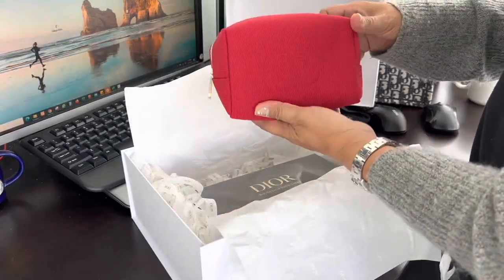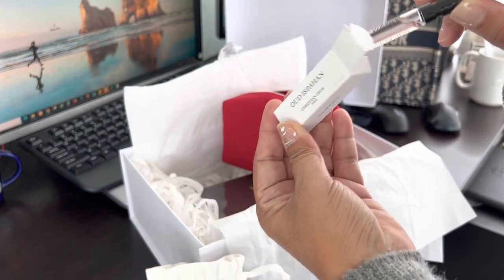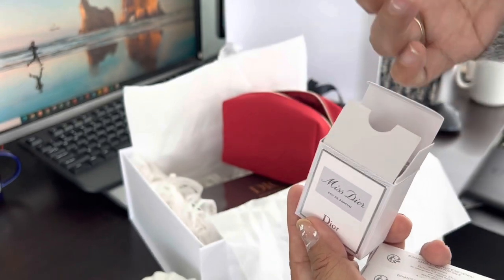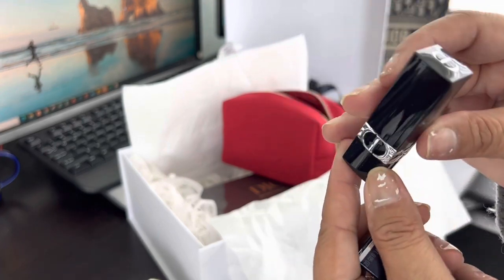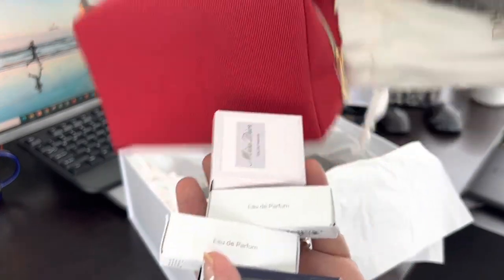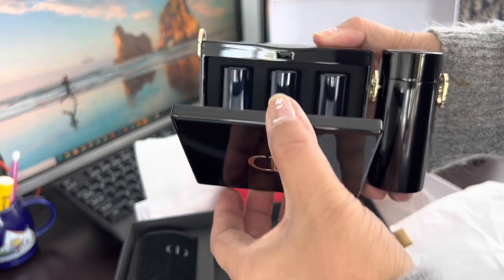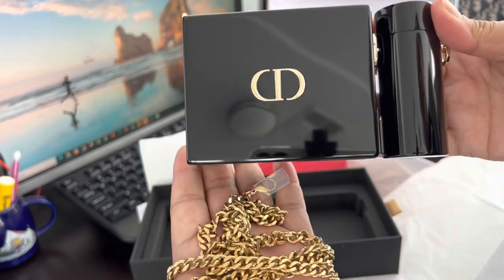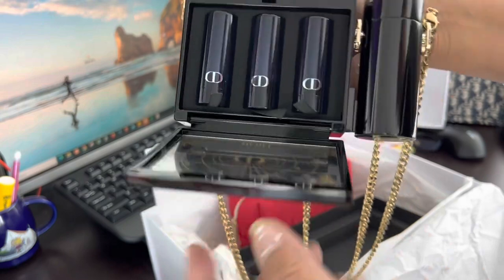Dior Rouge Minaudiere Unboxing - Lipsticks and Lipstick case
Dior Case and Lipstick Holder Unboxing - Gifts from Christmas. @Dior